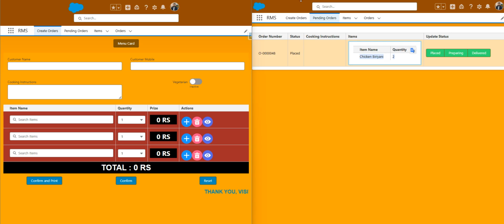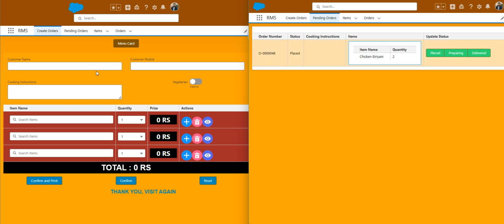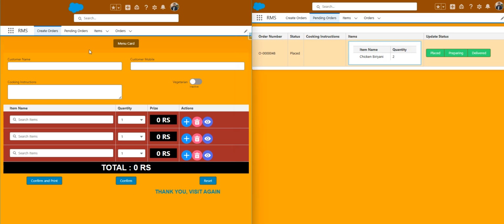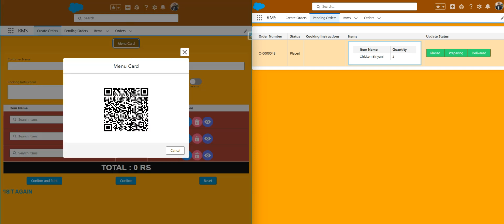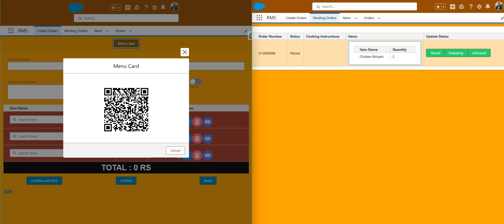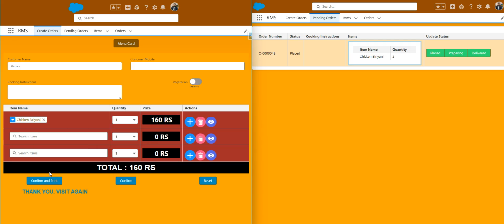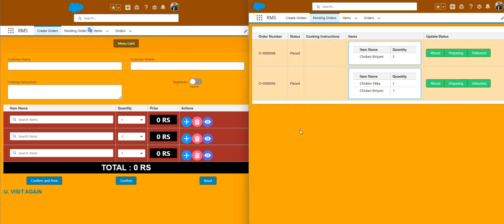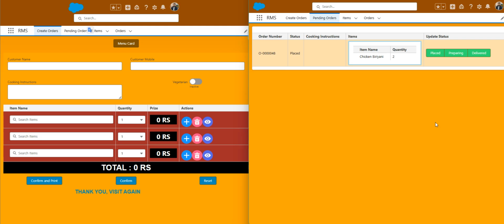Sample Restaurant Management App using LWC | Hands-on Salesforce Project for Beginners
salesforce projects for practice

📄 Description
Are you new to Salesforce development and want to get hands-on experience with Lightning Web Components (LWC)?

In this video, you'll build a Sample Restaurant Management App using LWC — a perfect mini-project for beginners who are just starting their Salesforce journey or preparing for job interviews.